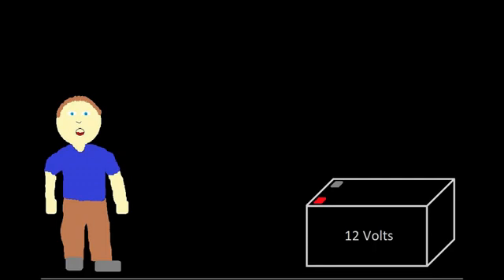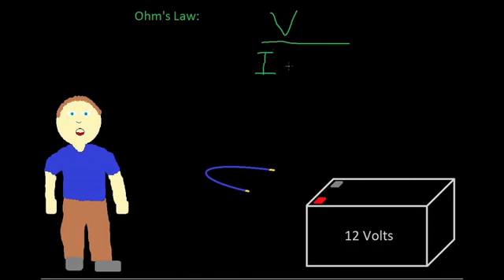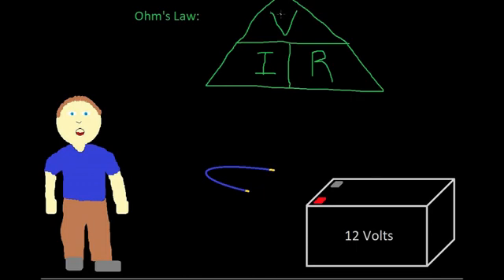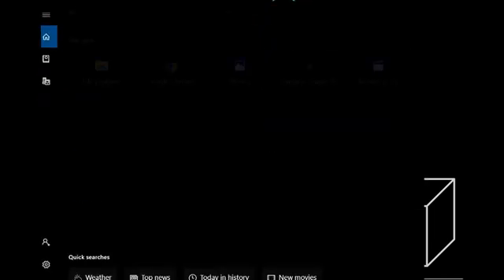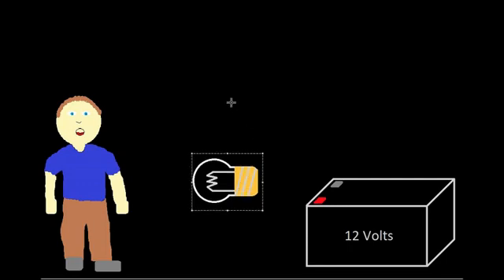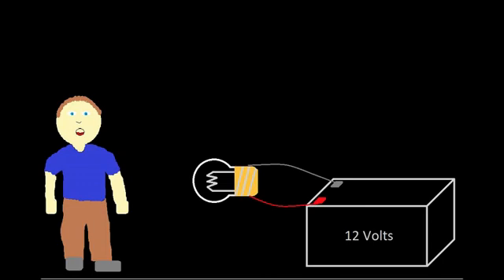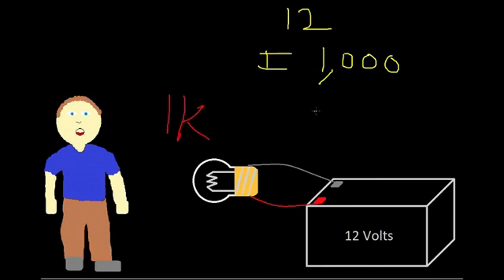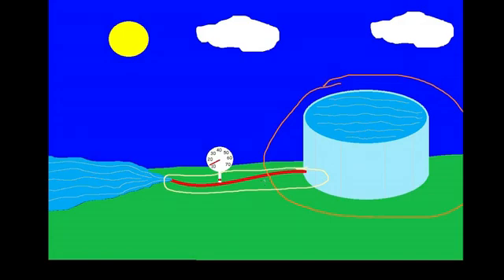29 - Basic Electricity - Introduction to Fire Alarms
In this video I get into both current and resistance, briefly discuss Ohm's law, and give two examples of very basic circuits. I try to show the relationship of voltage, current, and resistance, and show how when one of those changes it affects the others.